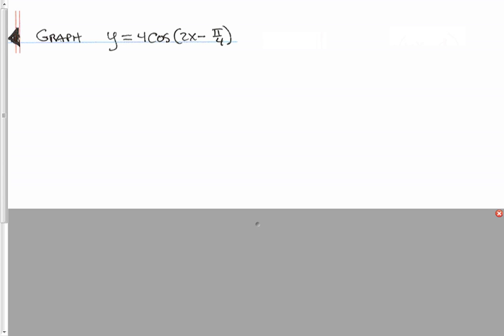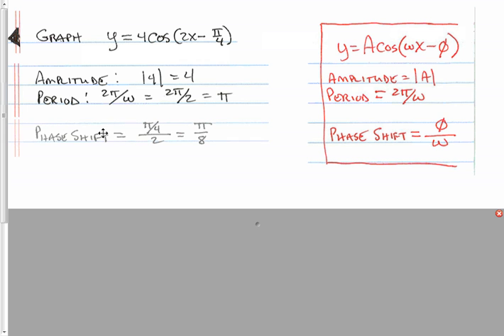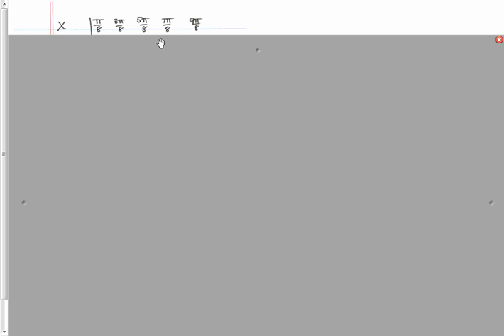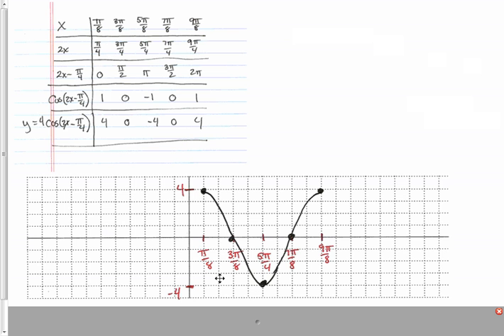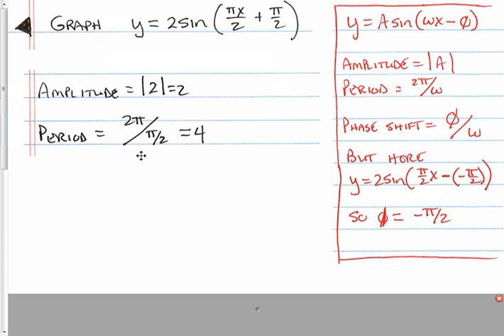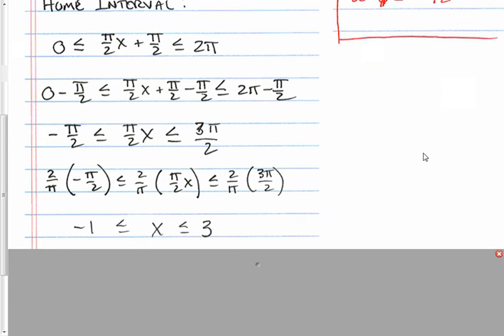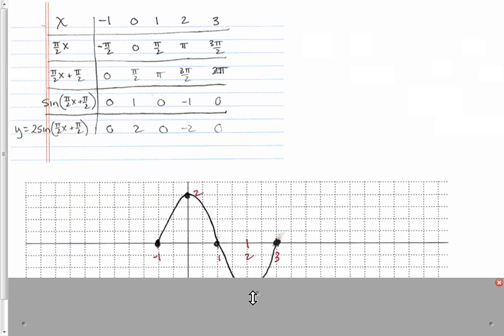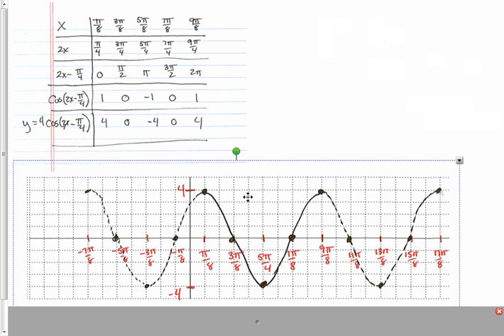6.6 Graphs - Phase Shift